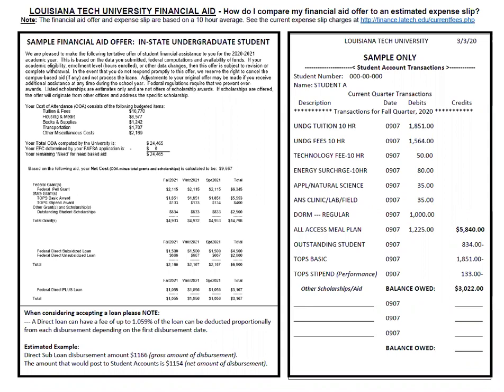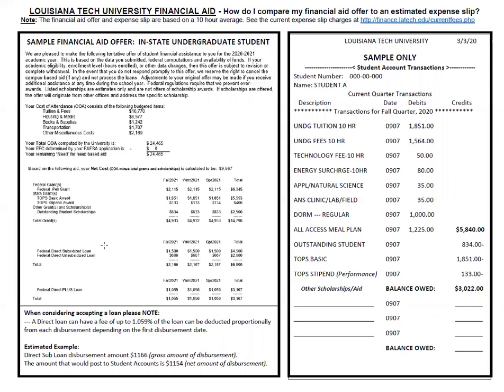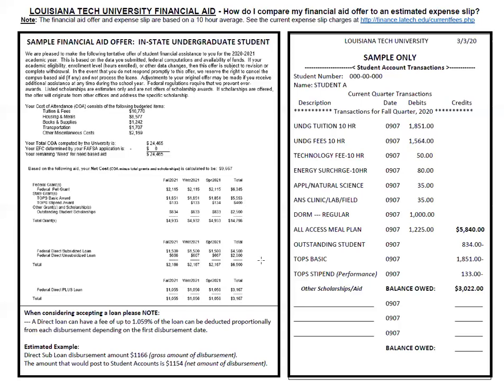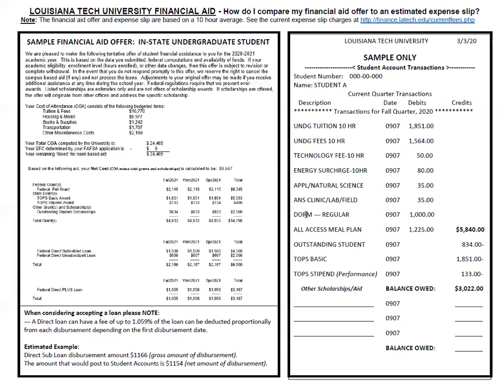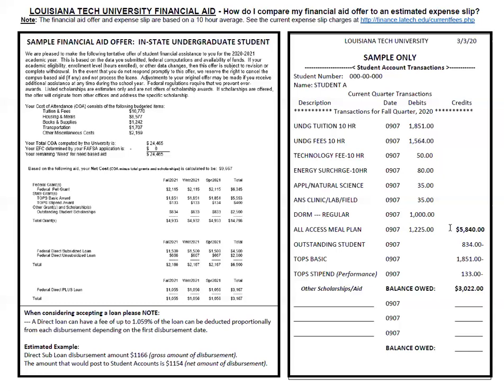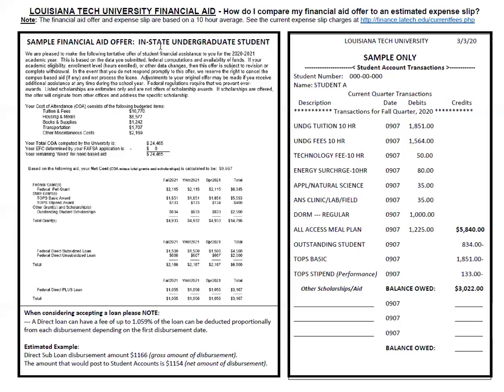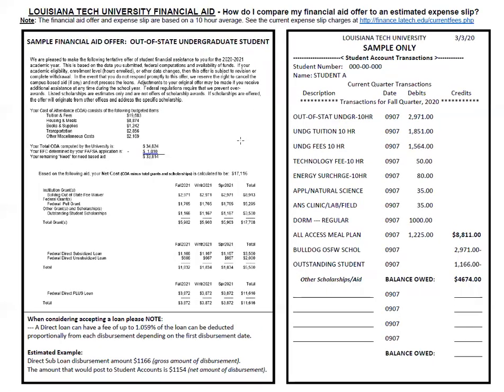Financial Aid - Student Expense Slip Comparison